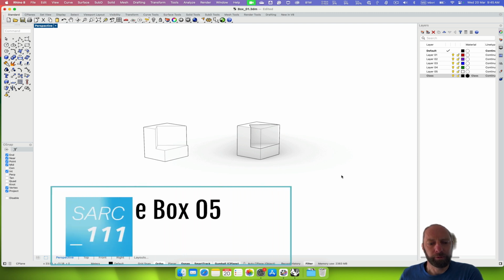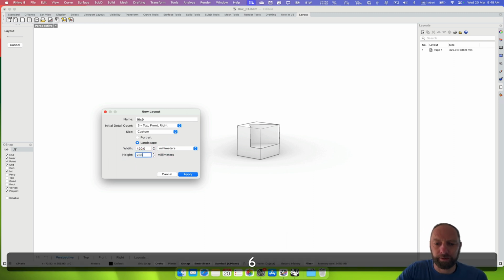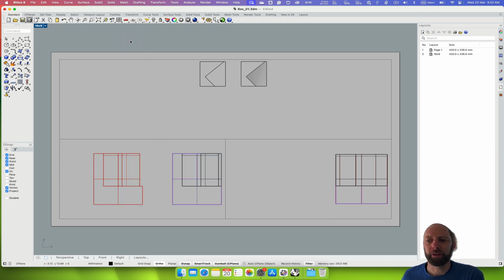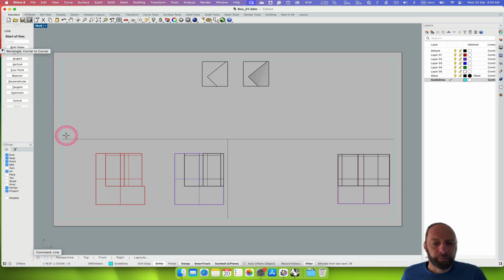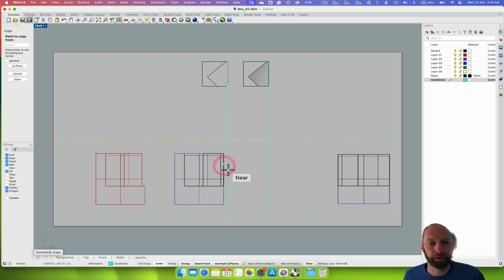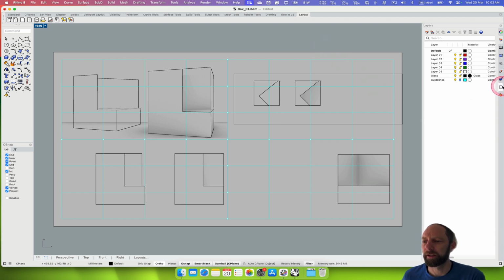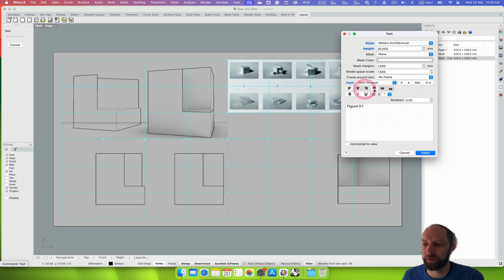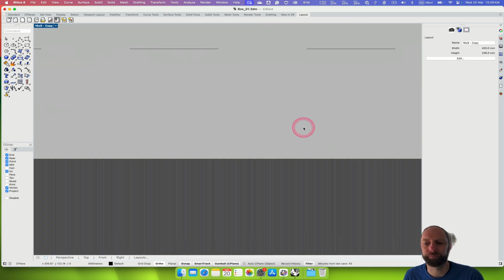Simple Box using Grasshopper in Rhino 8 Part 05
Using Rhino to Layout pages for presentation